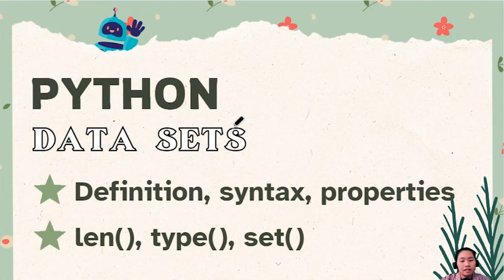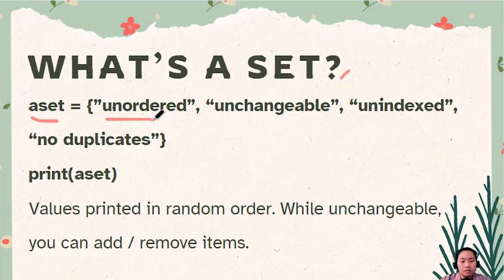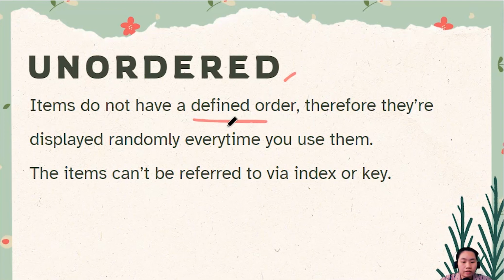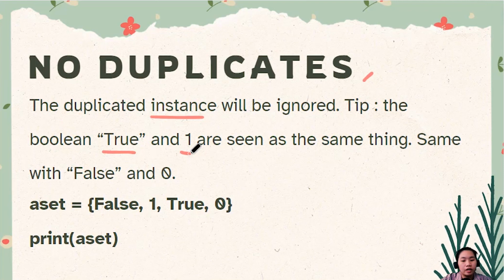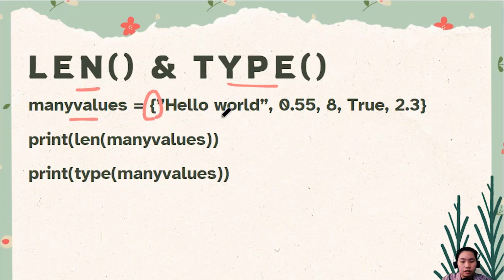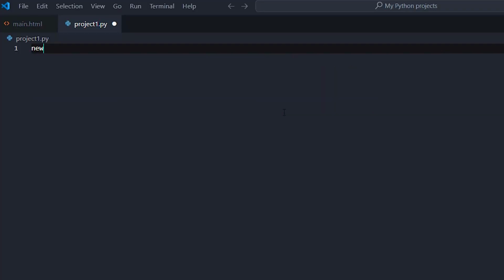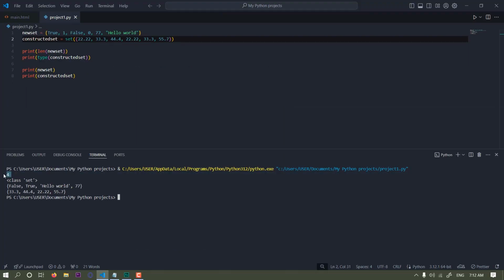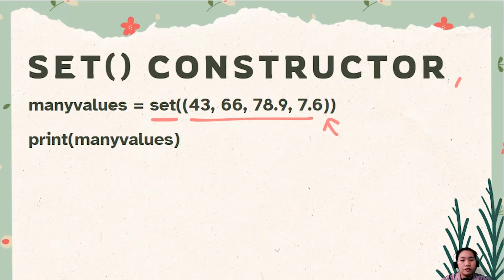Tinateach Python for Beginners : Sets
The third built-in data set that we've learned in this series. Set has its own rules and regulations, chaotic by nature, it is unordered, not indexed whatsoever. Though there are different ways you can manipulate the values you've assigned to a set, much like tuple's workarounds.